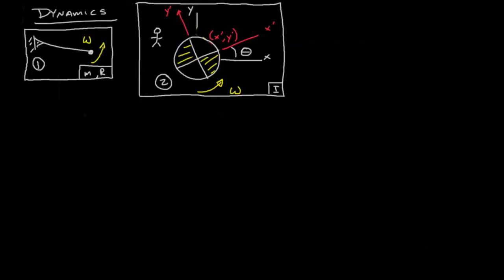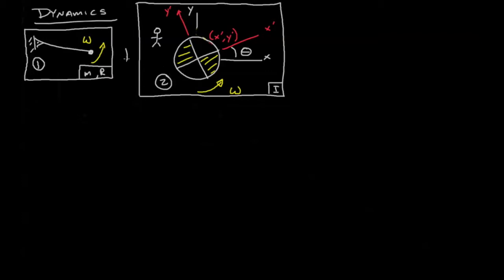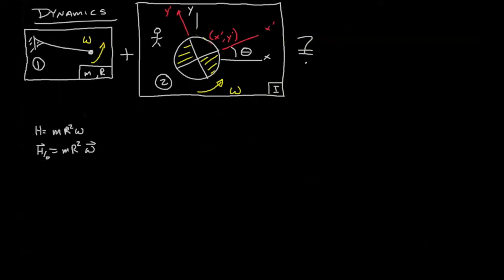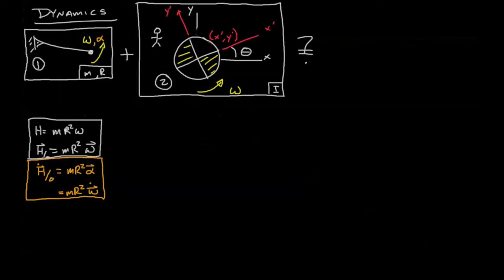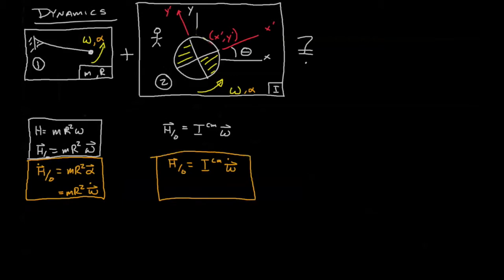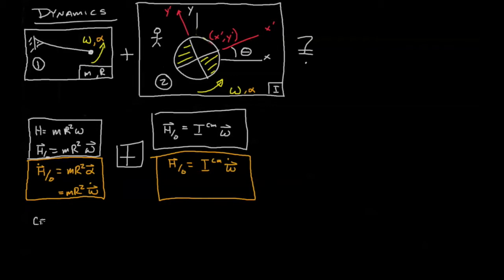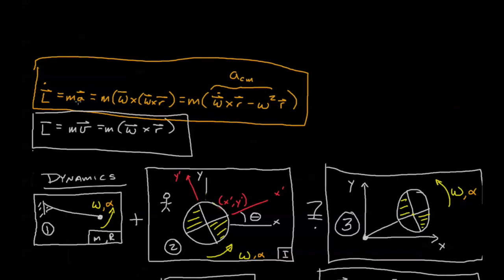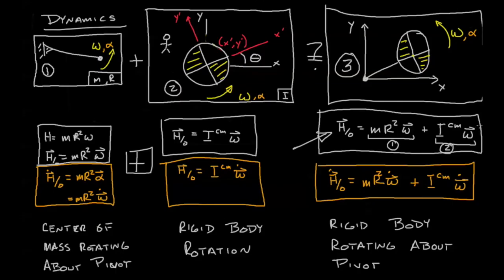Engineering Dynamics 15.4-01 Momentum of Rigid Body Rotation about a Pivot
This video introduces and reviews different equations for momentum of rigid body rotation about a pivot.  In other words, how do we approach a pendulum that is not a point mass?